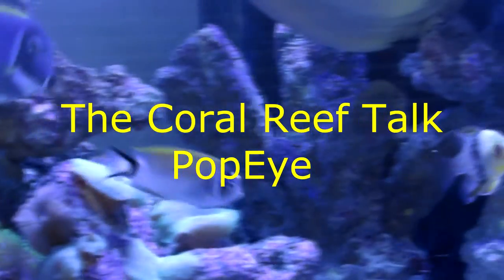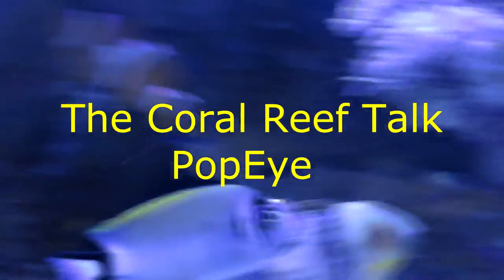Aquarium Advice POPEYE!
In this video I give some advice about the cause of Popeye, a condition that is common in home Aquariums, and ways to treat it!